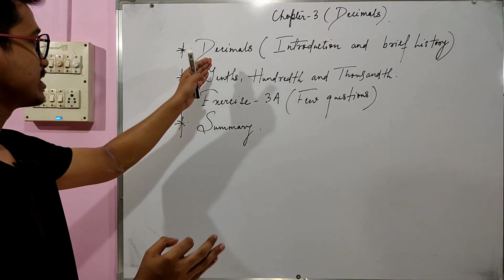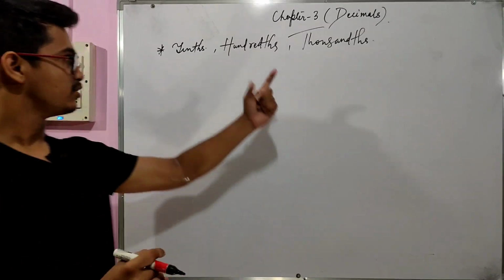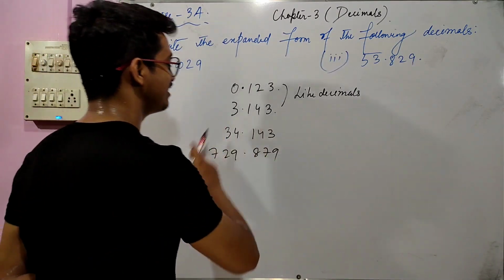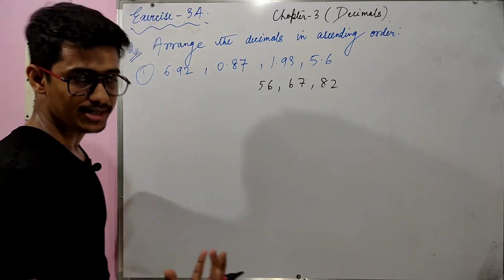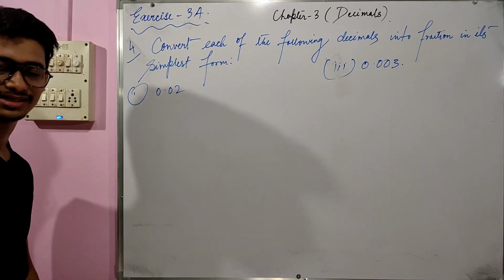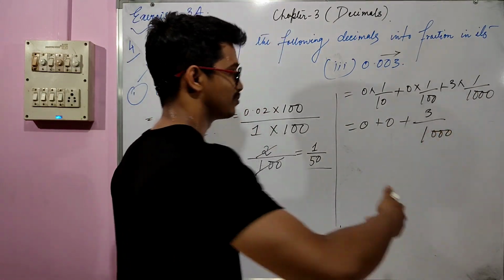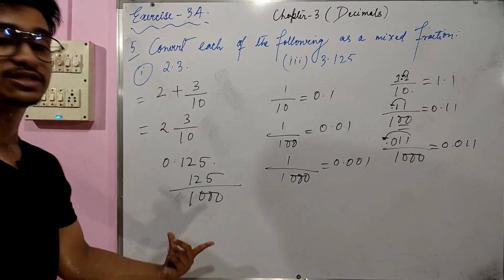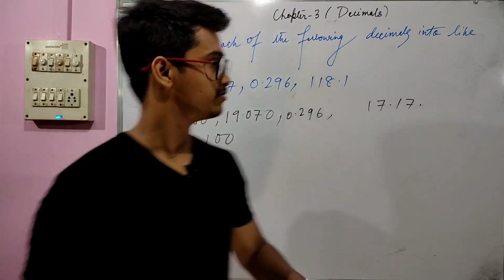CLASS VII | DECIMALS | INTRODUCTION AND EXERCISE 3A